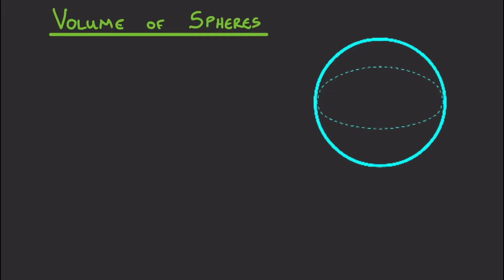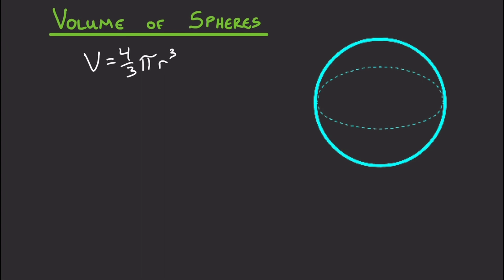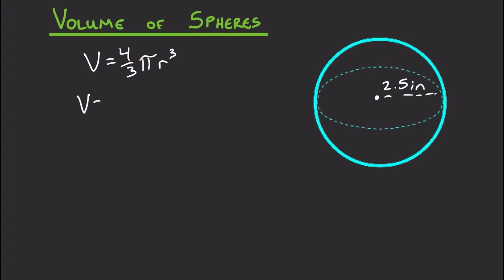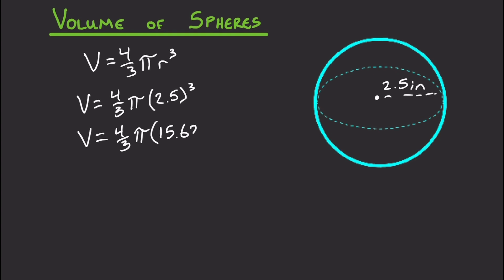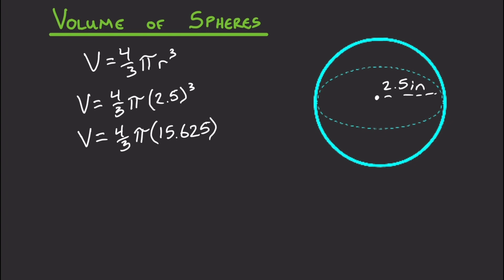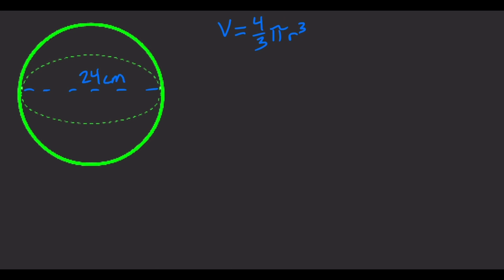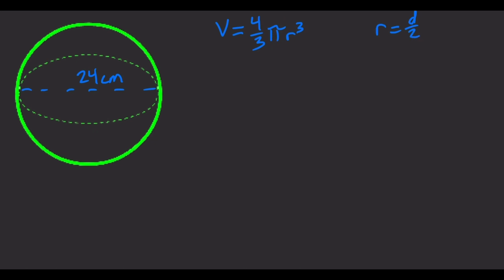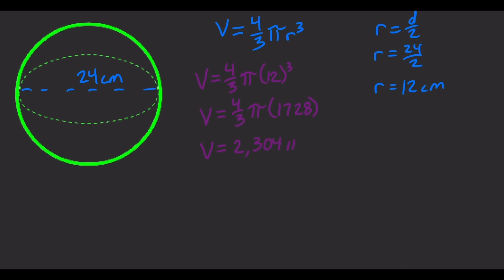Finding Volume of Spheres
In this video I explain the formula for finding Volume of Spheres through two examples.